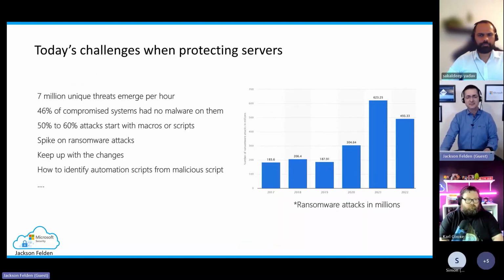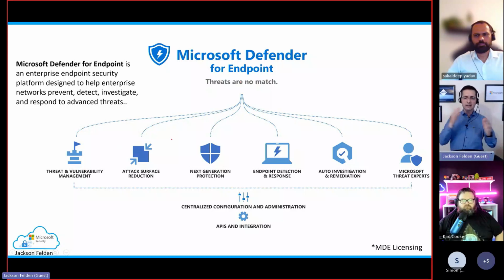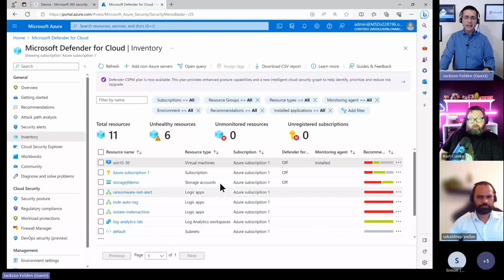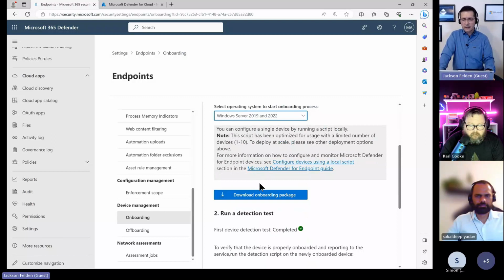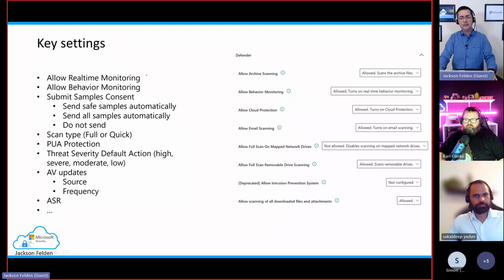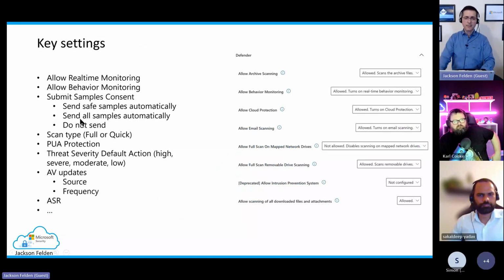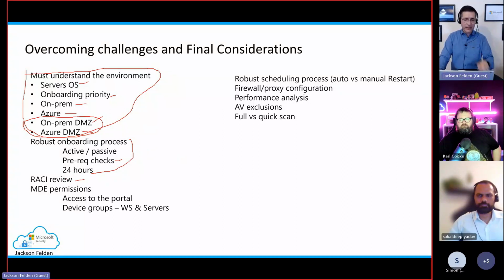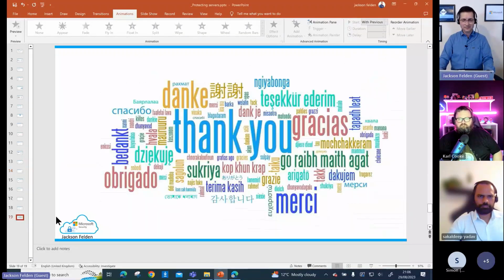Protect Servers with Microsoft Defender for Endpoint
Agenda

Today’s challenges to protect servers

Defender for Endpoint on Servers - Windows 2012 R2, Windows 2016, Windows 2019, Linux Server

Migrating from 3rd party solutions to Defender for Endpoint Onboarding

Key security settings

Overcoming challenges